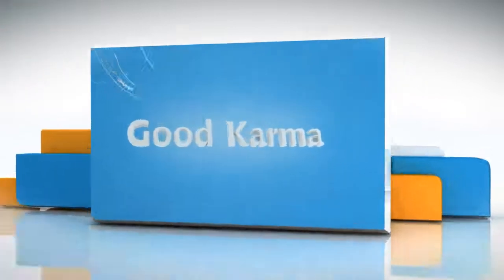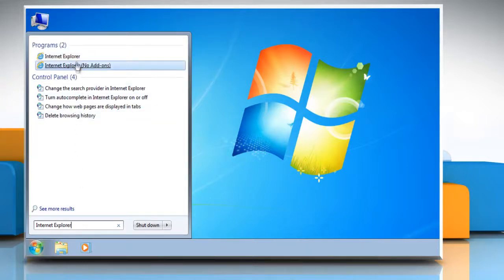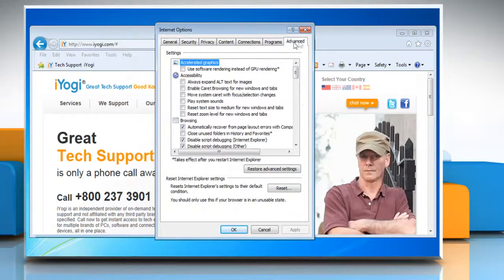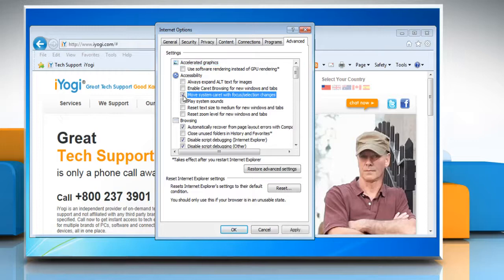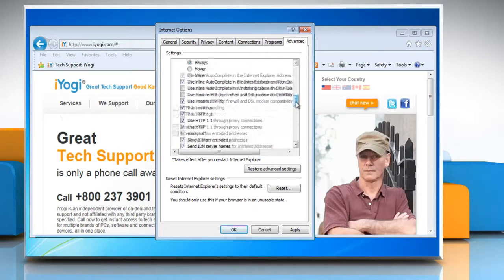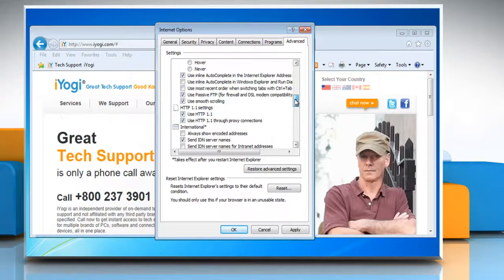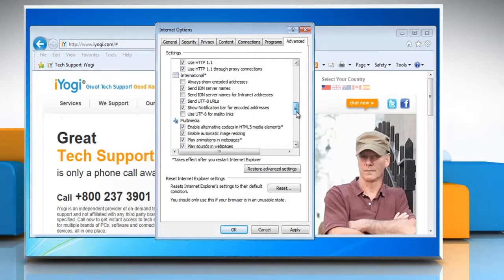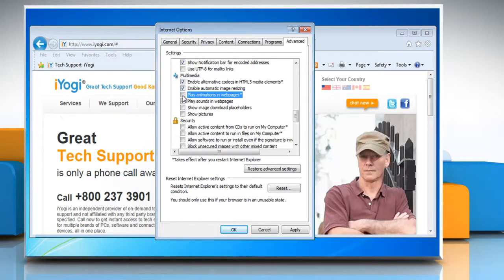Internet Explorer® 9: How to customize screen reader or voice recognition on Windows® 7?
Are you searching for the steps to customize Internet Explorer® 9 to work with a screen reader or voice recognition software on a Windows® 7-based PC? Just call iYogi at 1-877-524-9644 and our expert technicians can help you in doing just that.